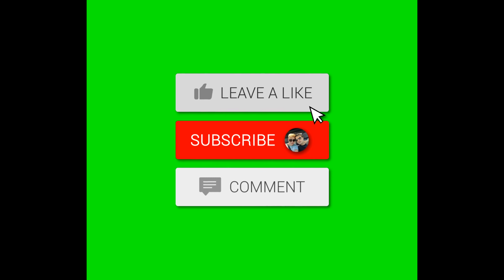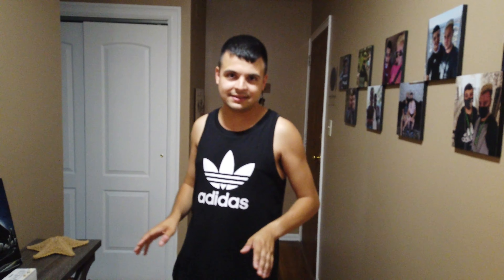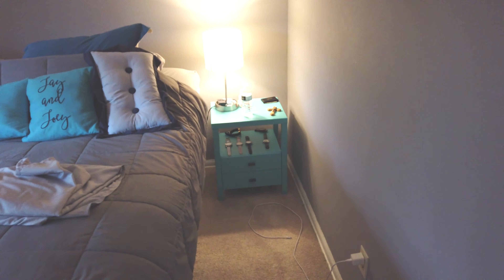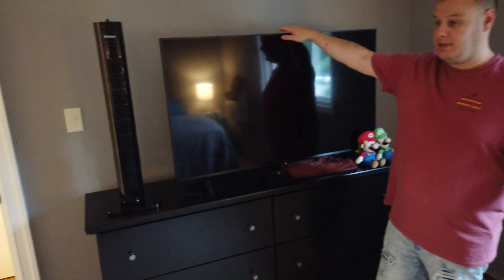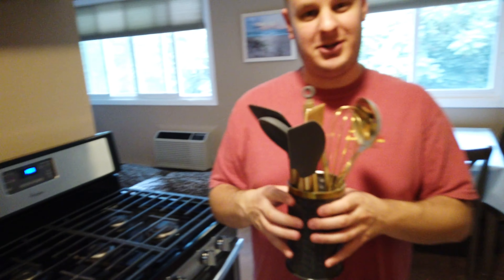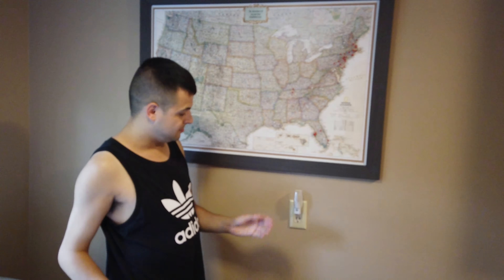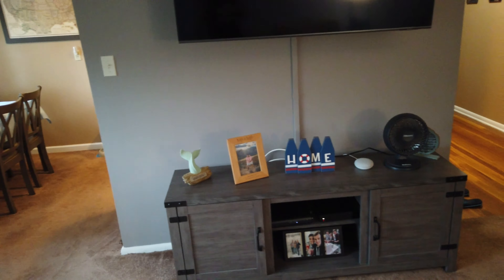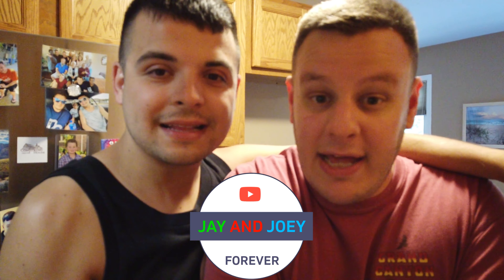UPDATED HOUSE TOUR // MARRIED LIFE UPDATE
Hey everyone , I'm Jay, I'm Joey and together we are Jay and Joey. We are back and ready to show off our progress with our new house. On this updated house tour we show you around what we have changed and fixed in the last 5 months. This updated house tour features our new paint, updated theme, new appliances and showing off our cozy bedroom.

What is our life update? How has married couple life treated us? What have we been up too?  Find out!

HERE IS THE VIDEO OF WHAT THE CO OP LOOKED LIKE WHEN WE FIRST PURCHASED IT :